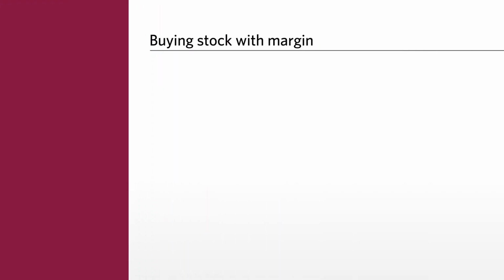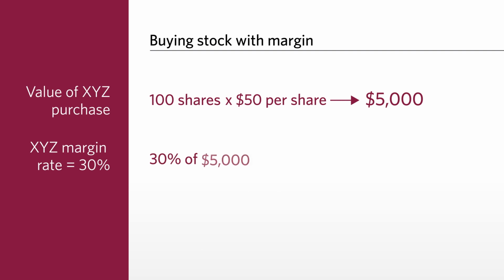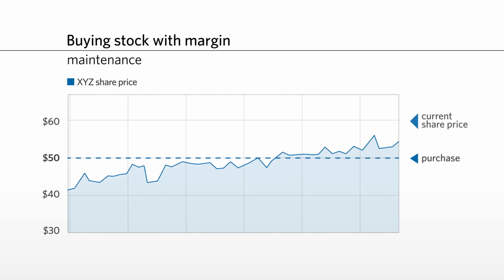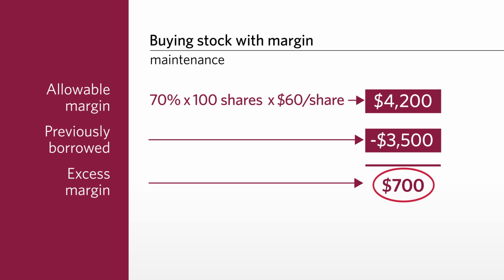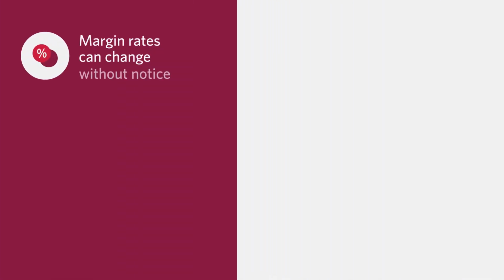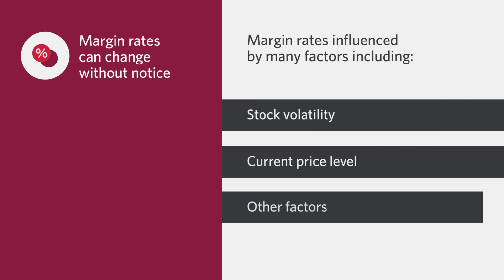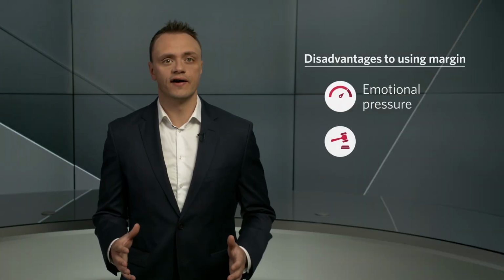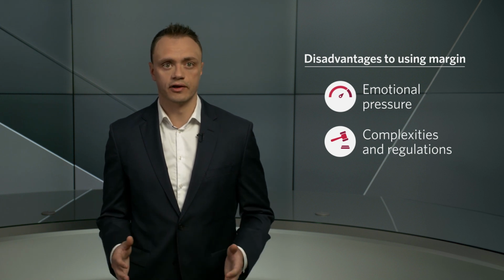CIBC Investor’s Edge: Understand margin trading and make it work for you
CIBC Investor’s Edge: Understand the whole picture when you trade using margin.